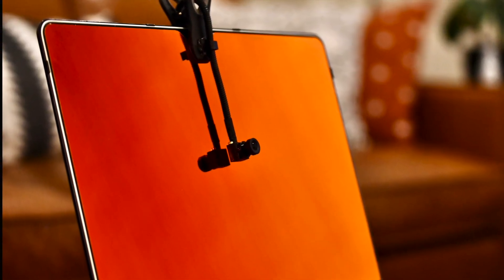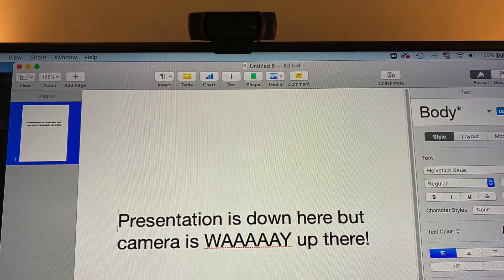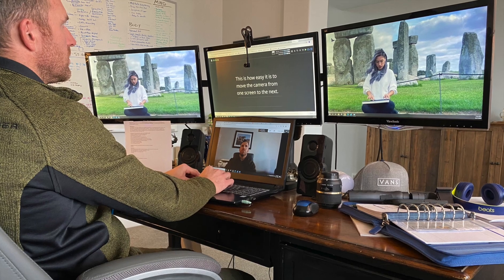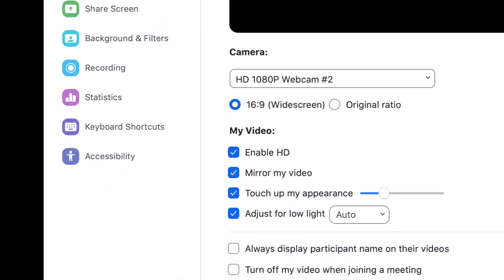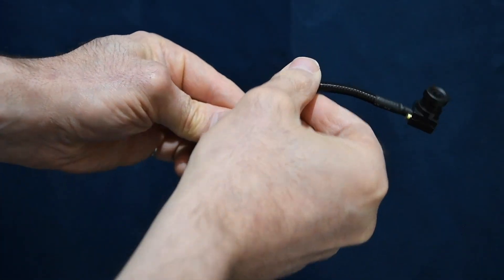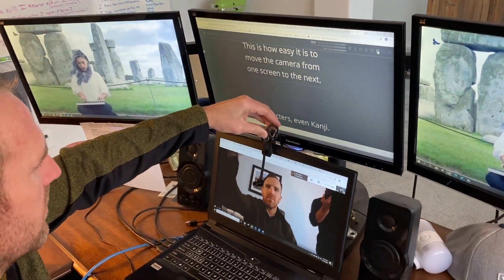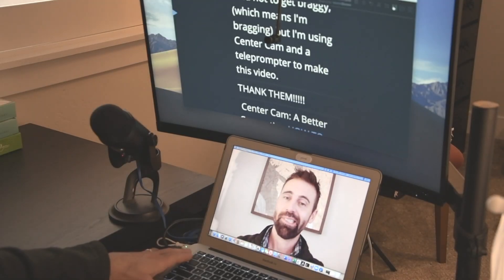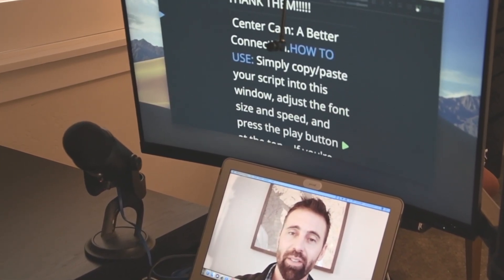Center Cam: a revolutionary new middle-screen webcam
It's finally here. A webcam that allows for eye contact during videoconferencing. Center Cam is a revolutionary, ie, SIMPLE solution to a major problem. A problem so pervasive, many of us don't even know its a problem. We've been stuck with screen-edge webcams, and now there is an alternative. Center Cam: A Better Connection! Coming to Kickstarter, January 15, 2021.